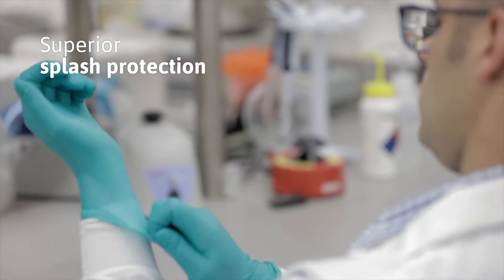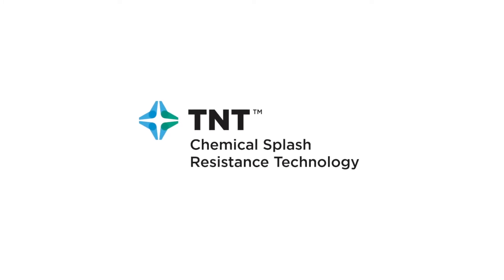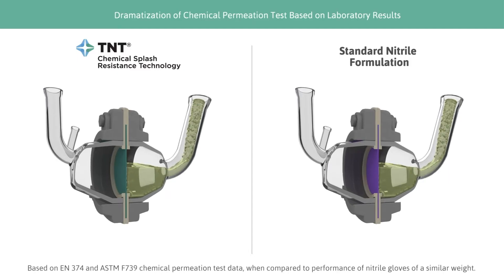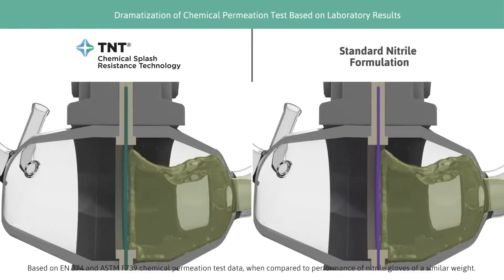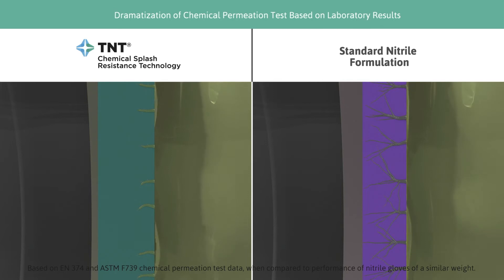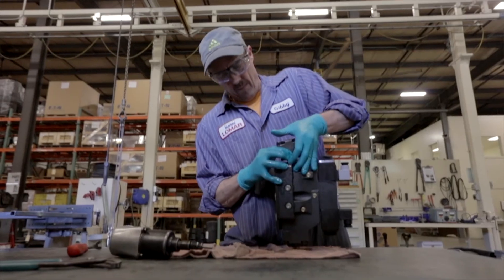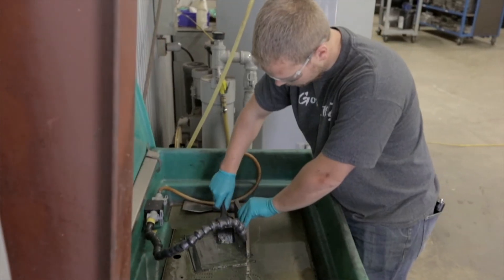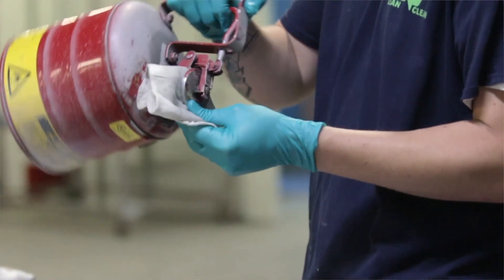Ansell TNT™ Chemical Splash Resistance Technology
Learn how TNT Chemical Splash Resistance Technology works to provide resistance to a wide range of hazardous chemicals.